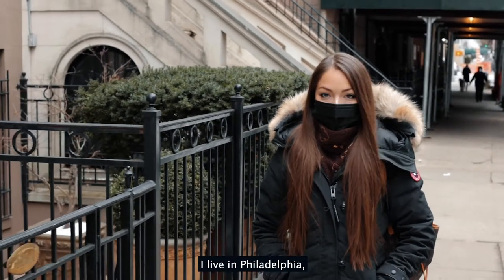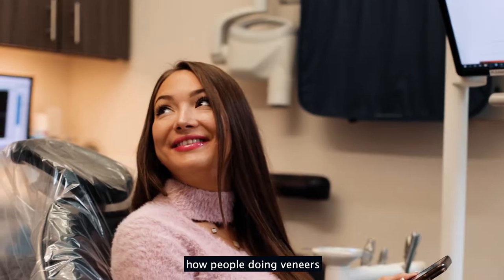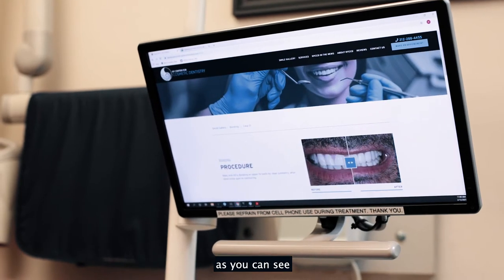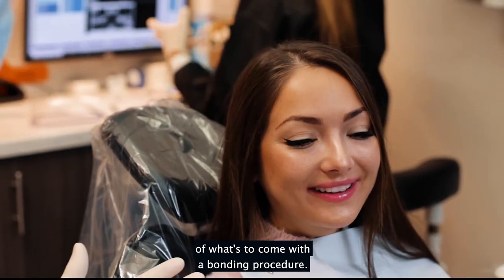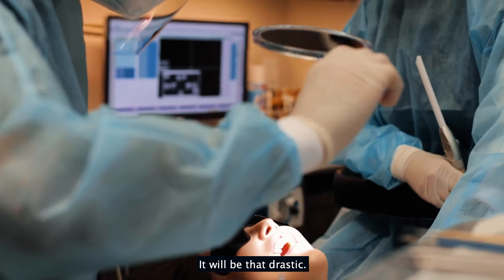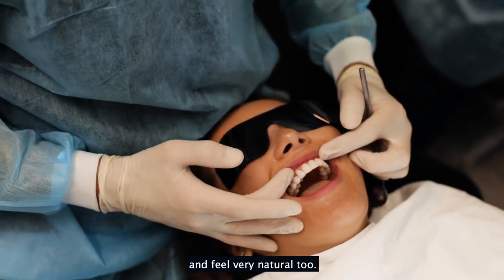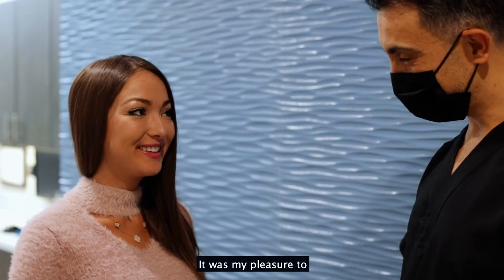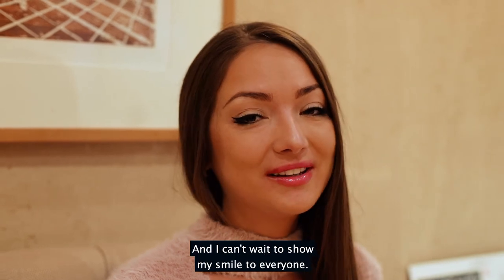Composite Bonding Smile Makeover with Dr Emanuel Layliev | New York Center for Cosmetic Dentistry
At the New York Center for Cosmetic Dentistry, we recommend composite bonding for anyone with small tooth imperfections that’s looking to improve his or her smile or for those needing a smile makeover on a budget. Our New York City cosmetic dentistry office is one of the top in the country and we are fully dedicated to giving everyone the smiles that they desire.

Dental bonding is a form of smile sculpture accomplished with a composite resin that enables patients with imperfections in their teeth to have more attractive smiles. Bonding can be used for full glamour makeovers or for correcting small imperfections and minor corrections.

The New York Center For Cosmetic Dentisty offers clients the following services:
- Veneers
- Bonding
- Whitening
- Crowns
- Bridges
- Porcelain Inlays/Onlays
- Implants
- Invisalign Orthodontics
- Gum Reshaping
- Cleanings
- Smile Facelift
- Advanced Technology

Your beautiful smile starts here! We look forward to giving you a smile worthy of being on the red carpet.